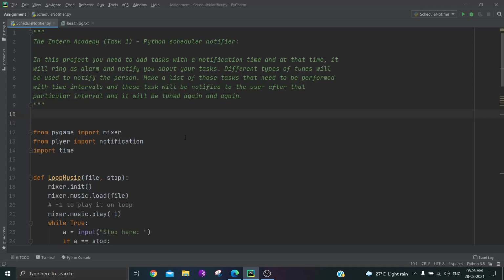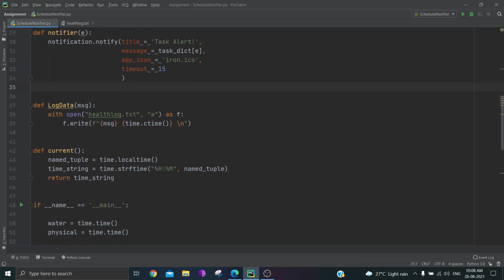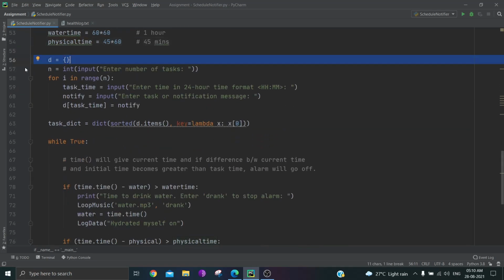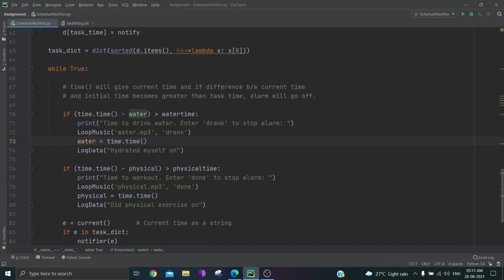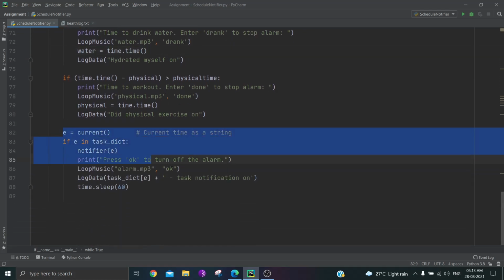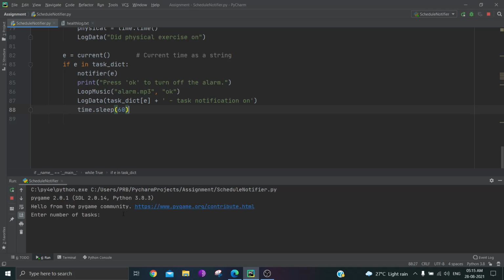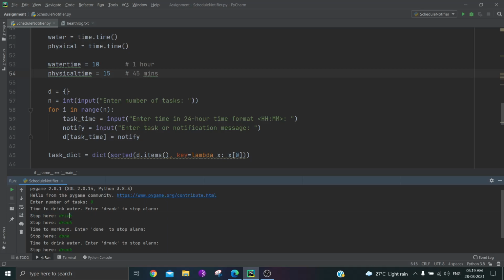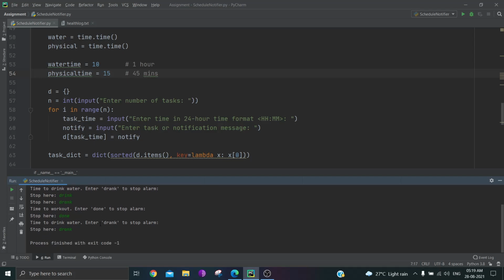Python Scheduler Notifier | Desktop Notification System - Python project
Scheduler Notifier:
The purpose behind a notification is to inform about an event and encourage him to take action. Notifications help people to remember things. It is a small piece of text which appears on the desktop or mobile screen to inform the user about the updates or any other important pieces of information. Different types of tunes will be used to notify the person.

Other areas where you can use this approach:
- Set daily tracker for COVID-19 stats.
- Daily notification for your tasks.
- Hourly notification to drink water or perform some physical activity.
and many more, it’s completely up to you how to use this application.